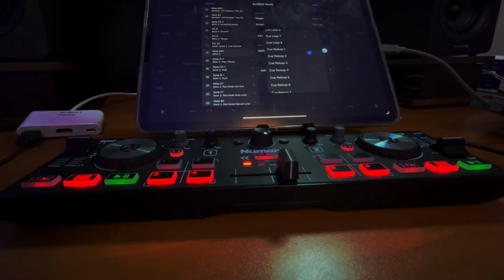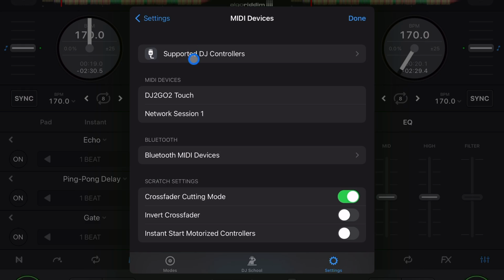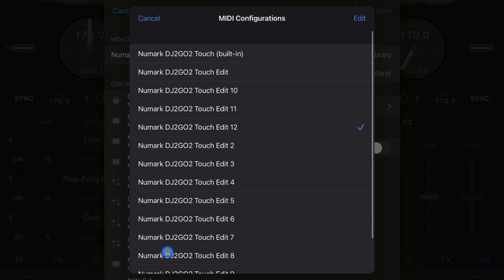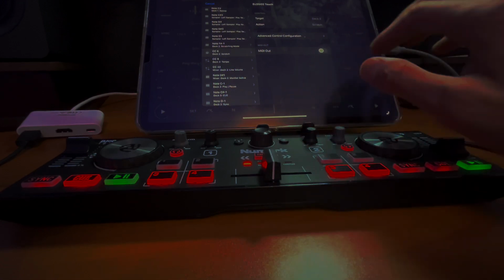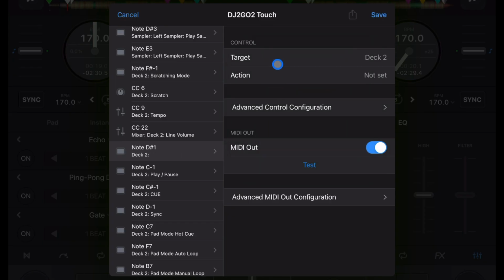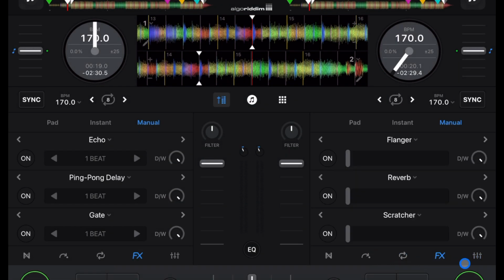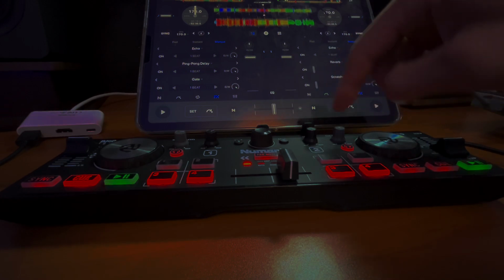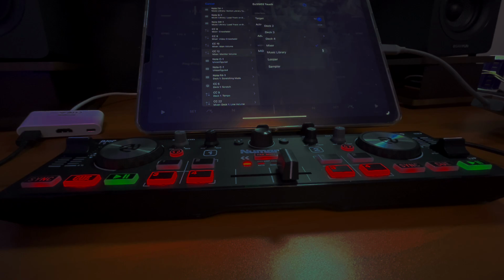Djay Pro Midi Mapping Tutorial | Save Money On DJ Equipment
Learn how to map controllers in Djay Pro and save money on DJ gear with this helpful tutorial. Discover how to map buttons and knobs to customize your setup and enhance your DJ experience. Save money and take your DJ skills to the next level with Djay Pro!